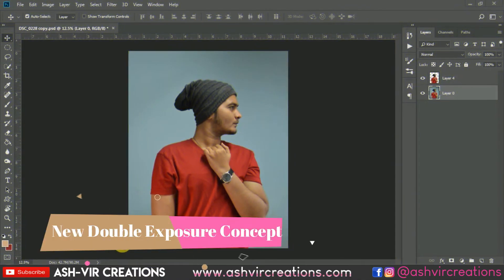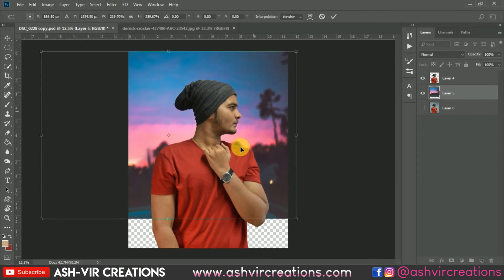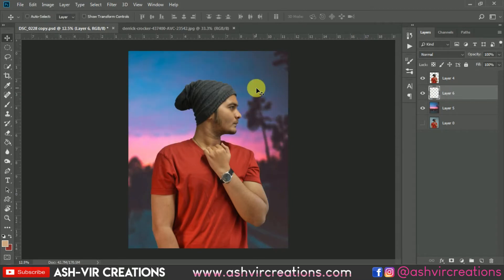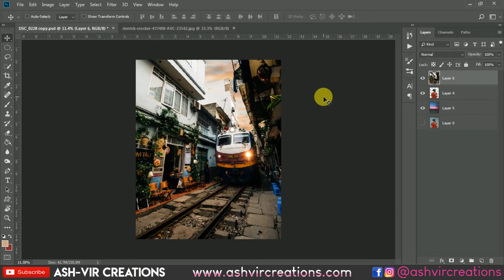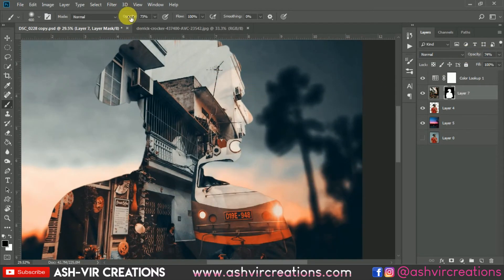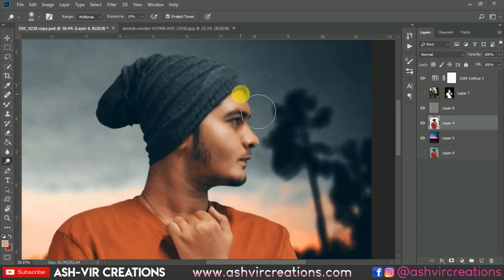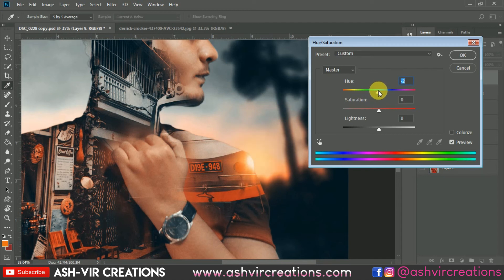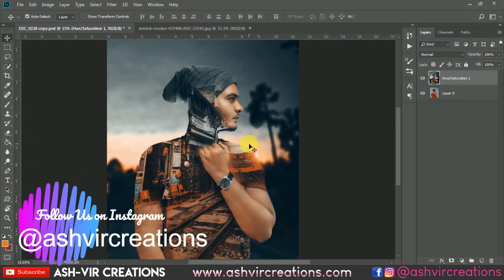New Concept on Double Exposure Effect in Photoshop | How to Make Double Exposure Effect in Photoshop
LUTs